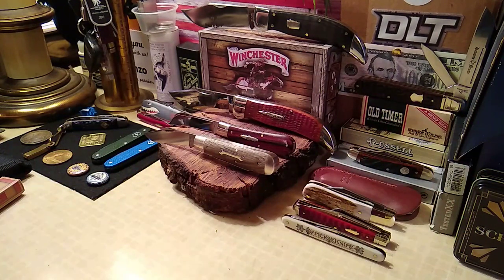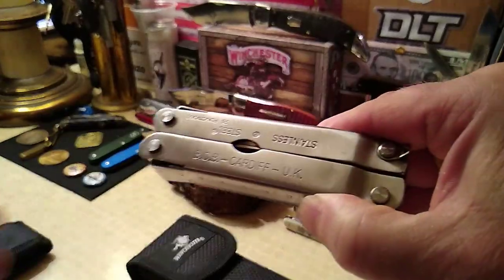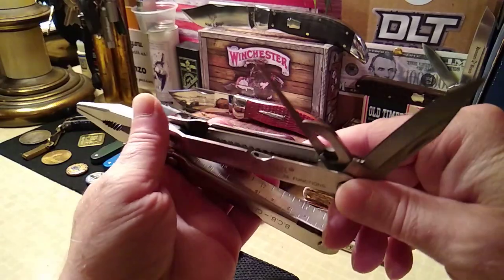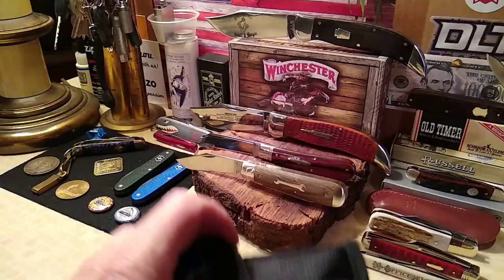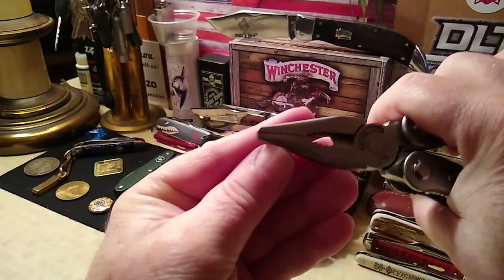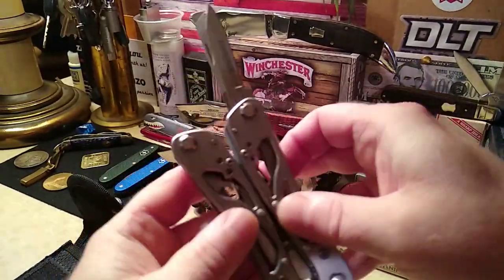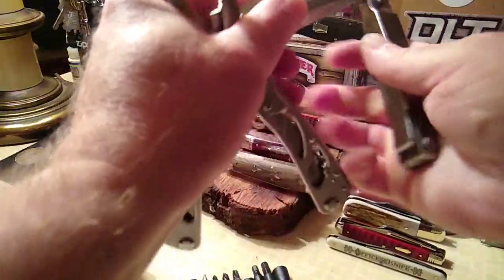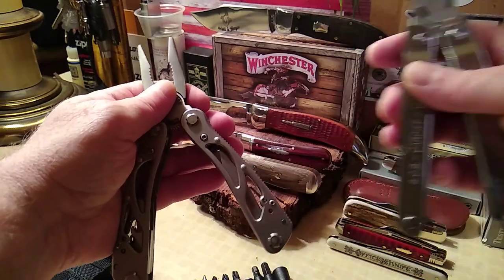2020 Winchester Winframe Multi-Tool